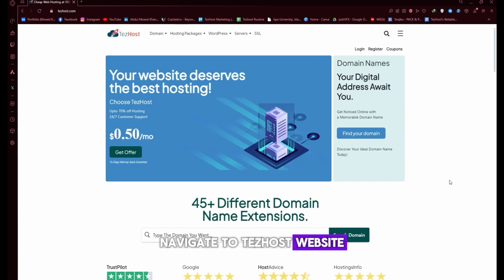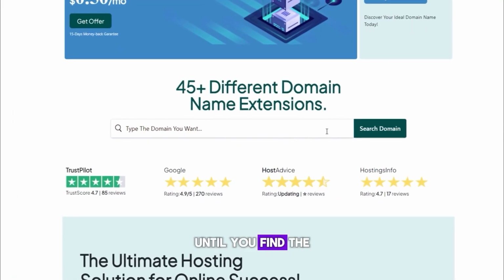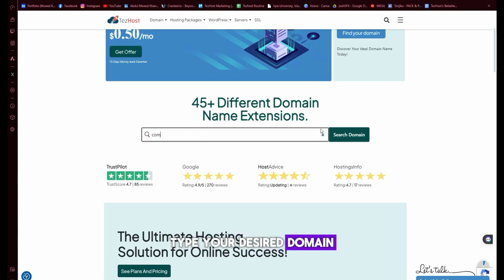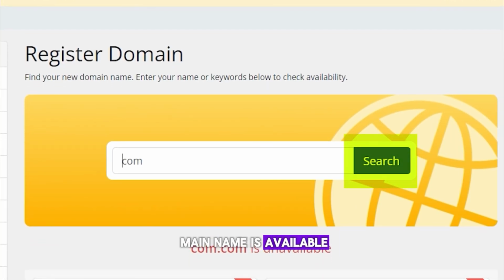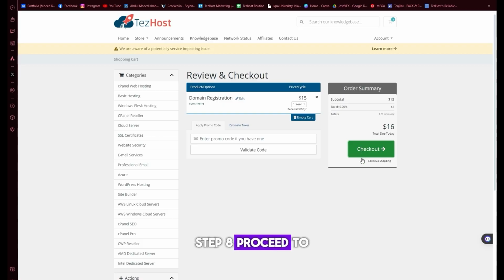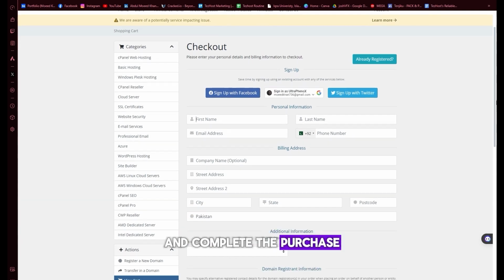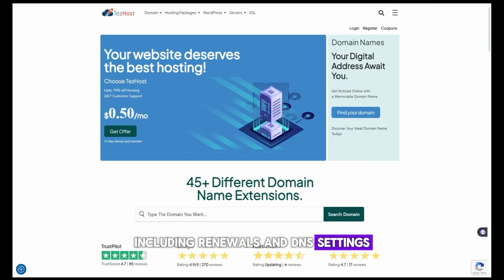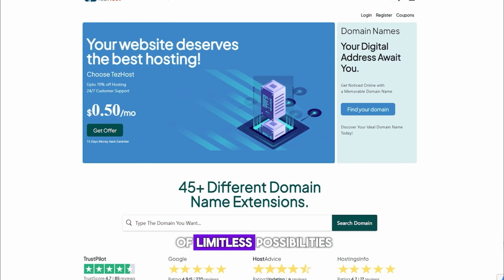How to search Domain Name in Tezhost | Web Hosting | 2024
Looking for the perfect domain name for your new website? Struggling to navigate through the plethora of options available? Look no further! In this comprehensive tutorial, we dive deep into the process of searching for and selecting the ideal domain name on Tezhost. Whether you're launching a personal blog, a business site, or any online project, finding the right domain name is the first step towards establishing your online presence.